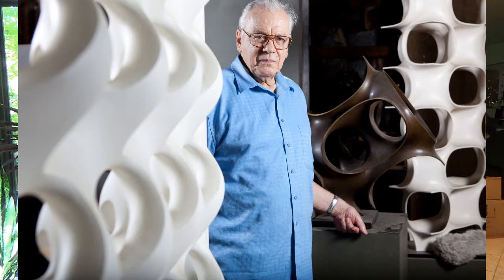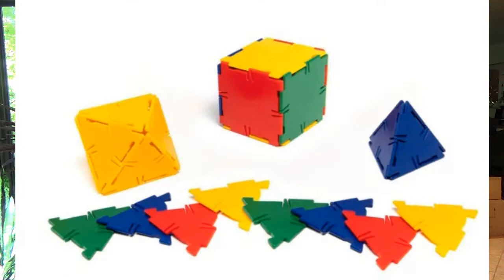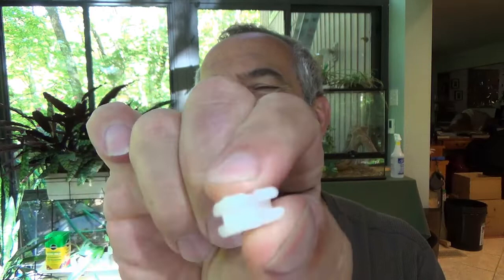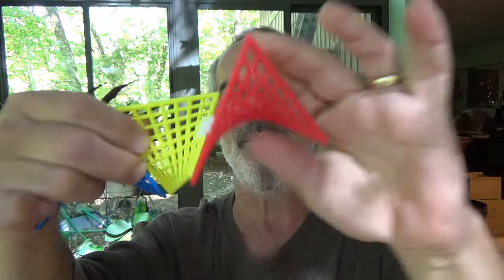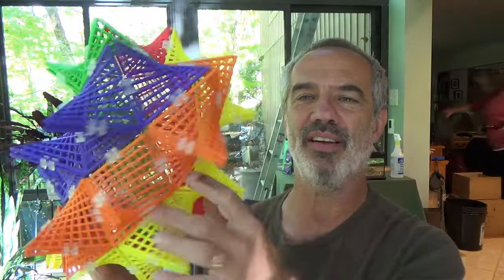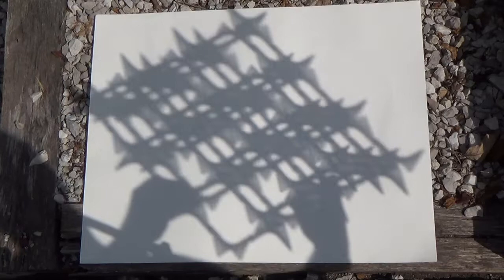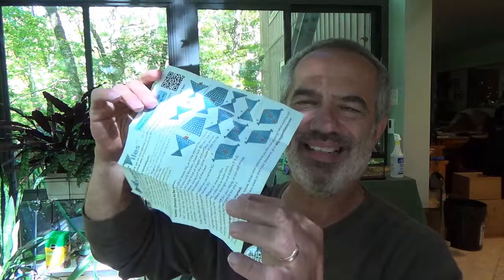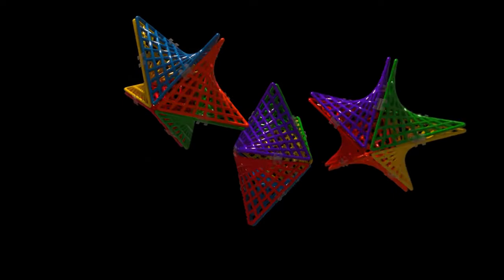g4g promo 2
Gathering for Gardner (G4G) is a wonderful event each year for fans of Martin Gardner, the Mathematician and author who wrote several books and hundreds of articels on Mathematical Games and Puzzles. I contributed five sets of HyperTiles to the 2022 G4G online auction, and this is the promo that will accompany that donation!